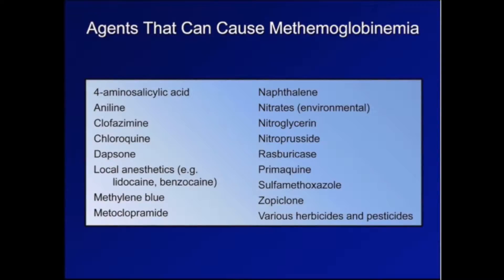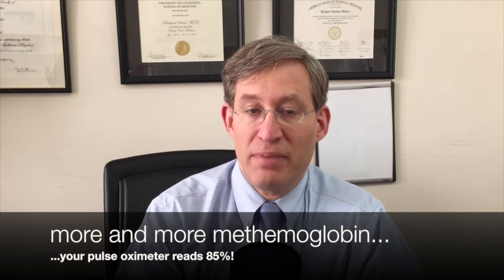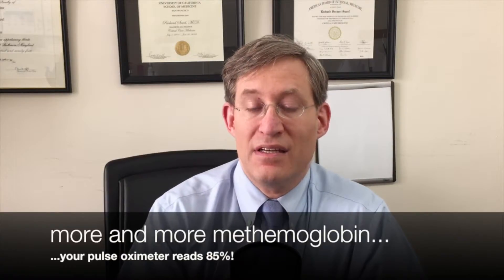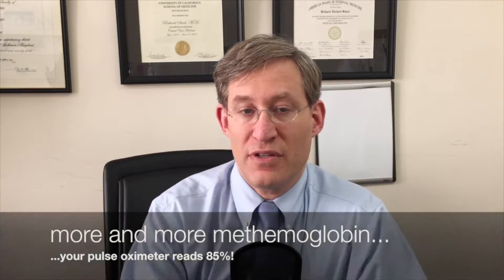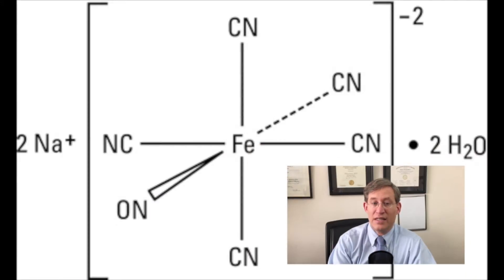Understanding the Basics of Dyshemoglobinemia: Dr. Richard Savel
Dr. Richard Savel, Director of Adult Critical Care Services at Maimonides, dicusses methemoglobinemia, carbon monoxide poisoning, and the basics of how a pulse oximeter operates.